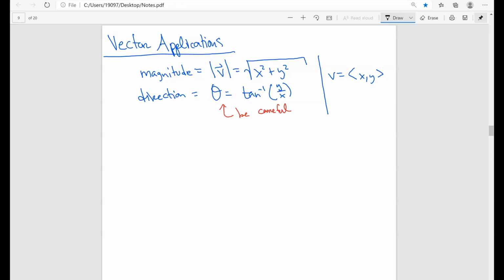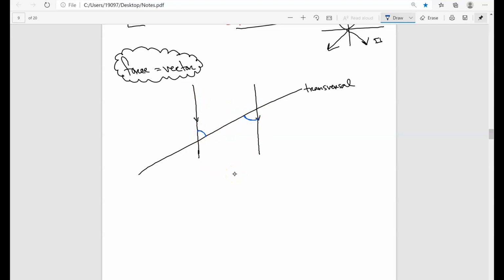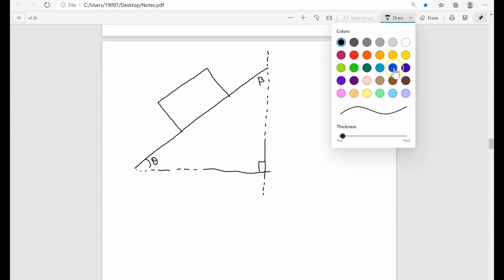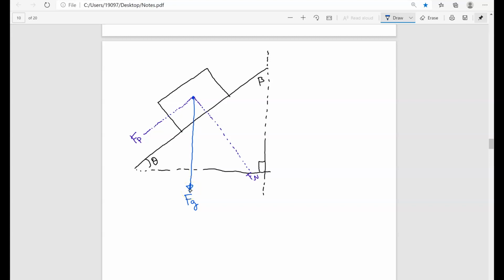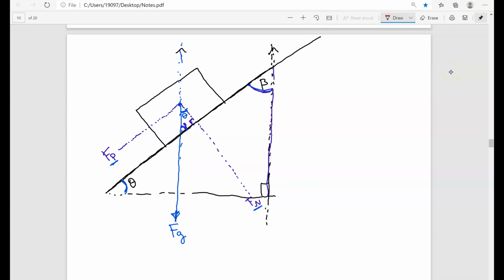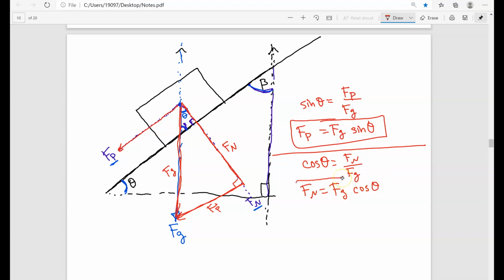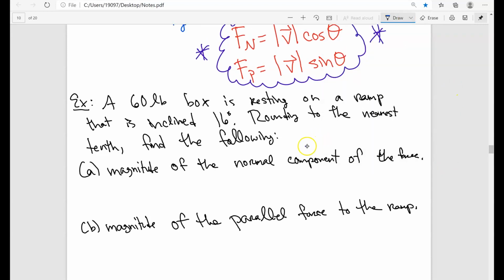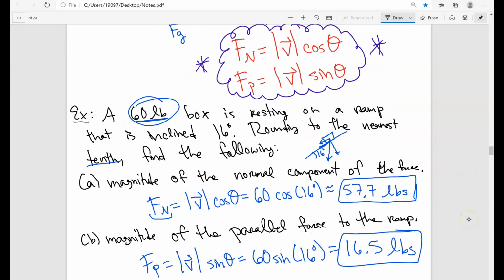Math 141: Vector Application Inclined Angle